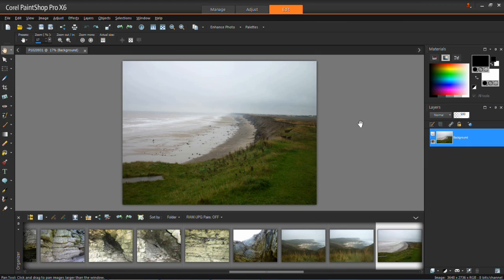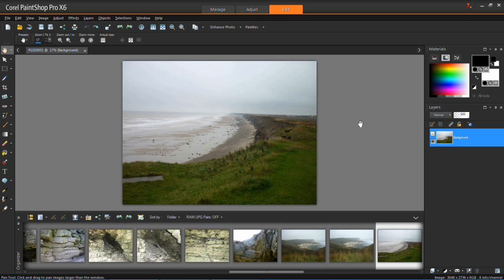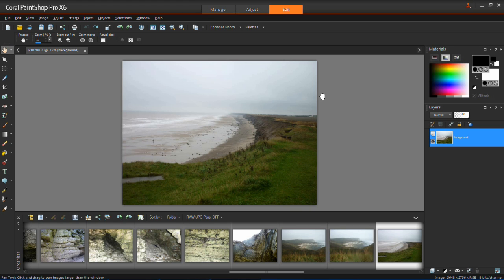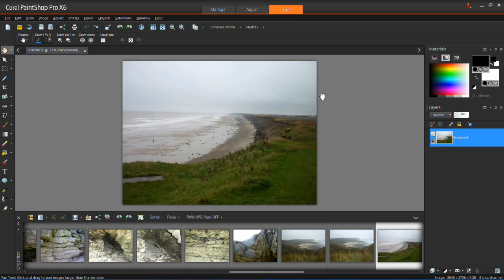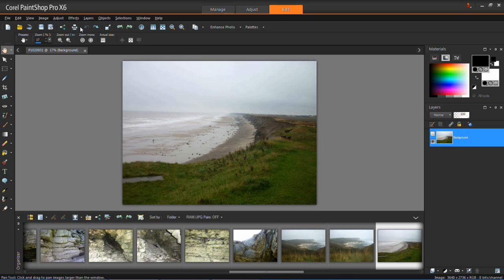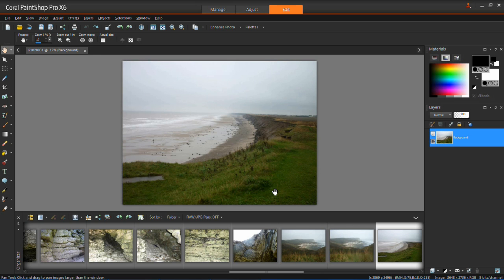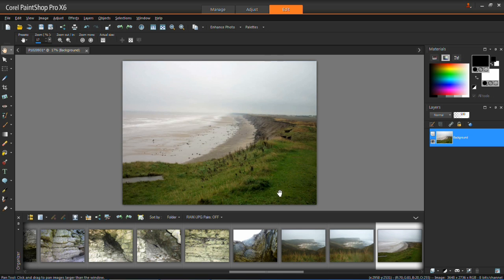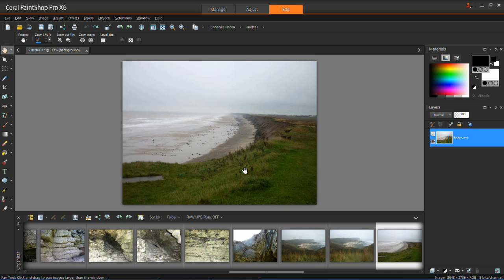Corel PaintShop Pro X6 - One Step Photo Fix Tutorial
In this Corel PaintShop Pro X6 tutorial I show you the very useful One Step Photo Fix function.